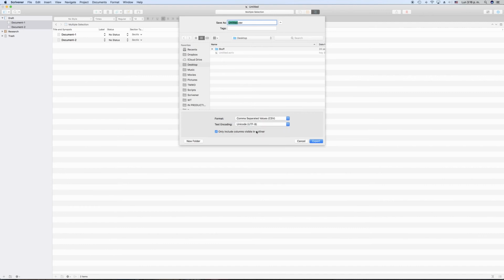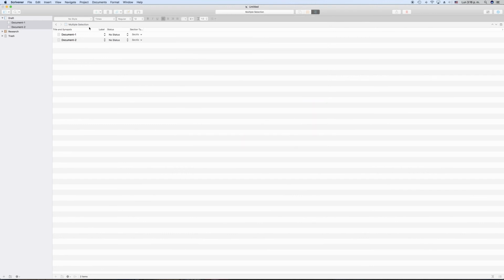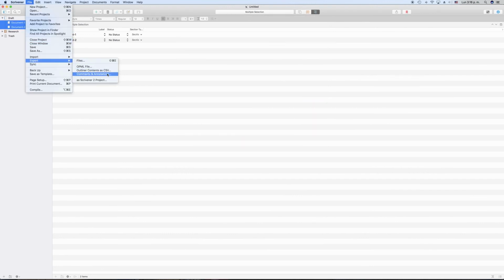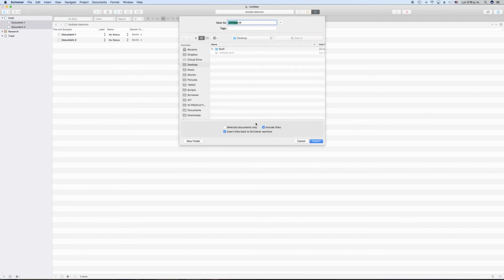How To Export Documents From Scrivener